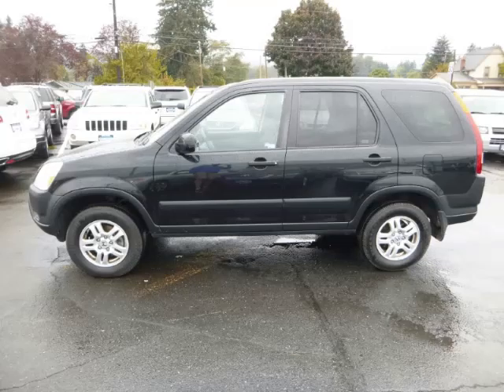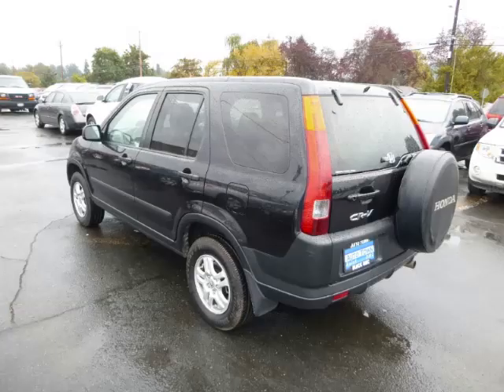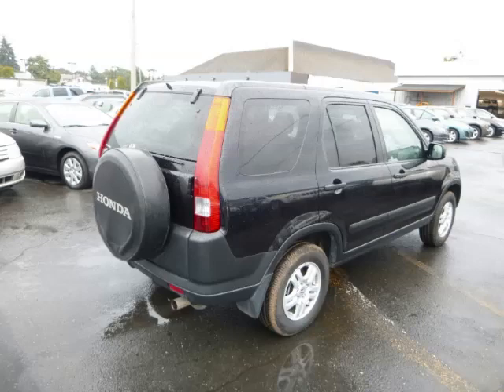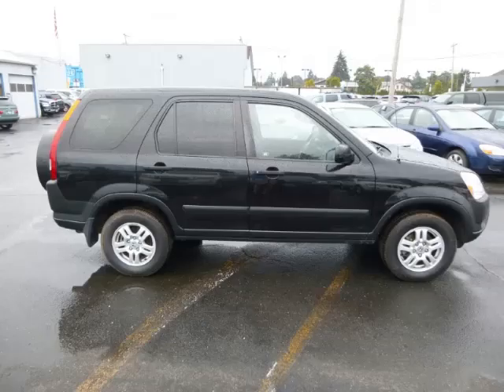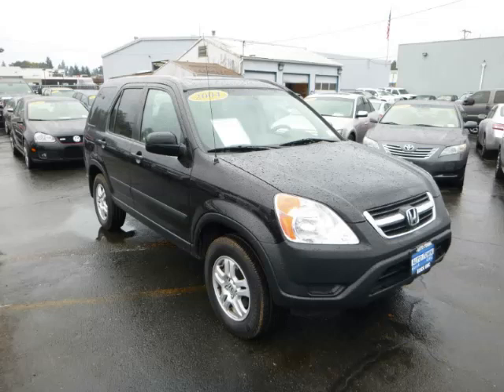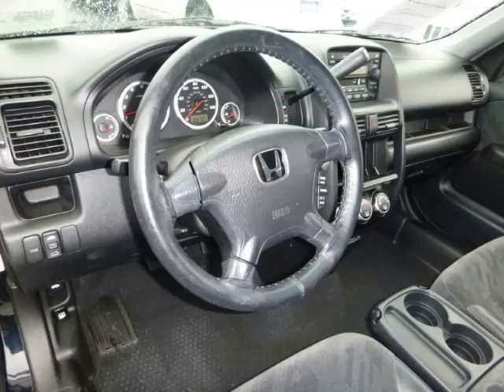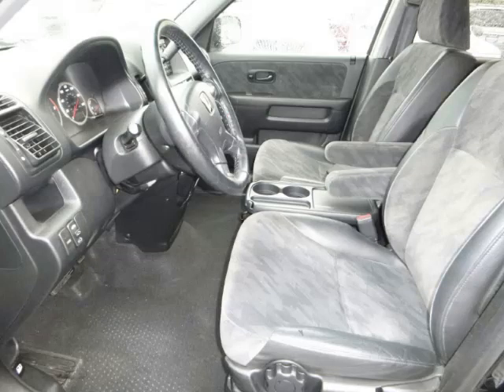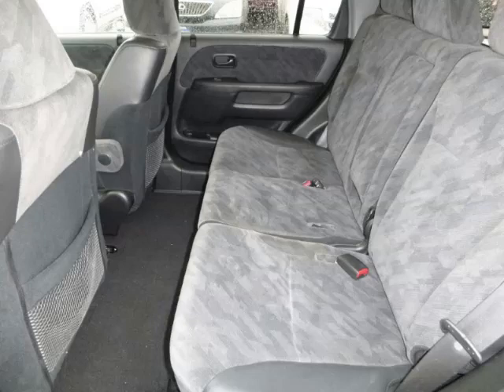2004 Honda CR-V in Gladstone OR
At Auto Town Buick GMC , our long-standing customers know us a dependable source of used pre owned vehicles, like this Honda CR-V EX AWD4 Door , conveniently located in Gladstone, Oregon . For the absolute best in service, selection, and value, please visit our to learn more about this exceptional 2004 Honda CR-V

2004 Honda 4 Door EX AWD4 Door

Engine: L4, 2.4L
Fuel: Gasoline
Transmission: Automatic
Exterior Color: Black
 Stock #: AT1828A
 VIN: JHLRD78834C047559